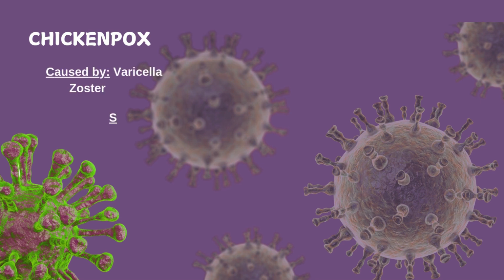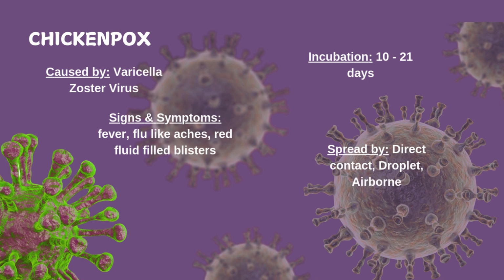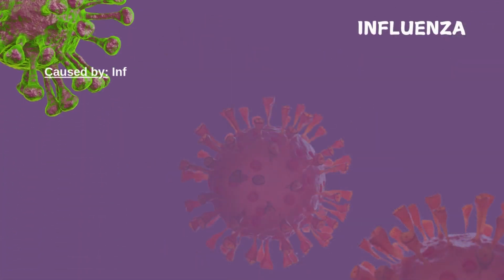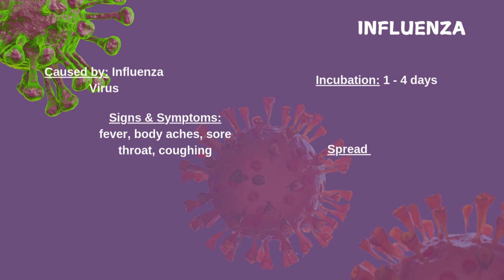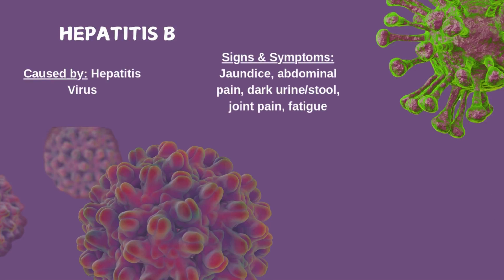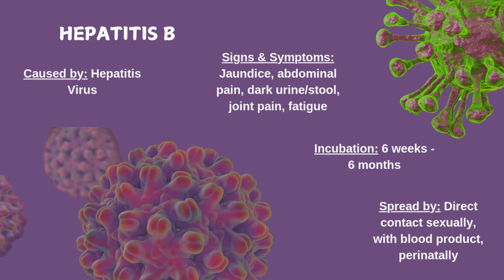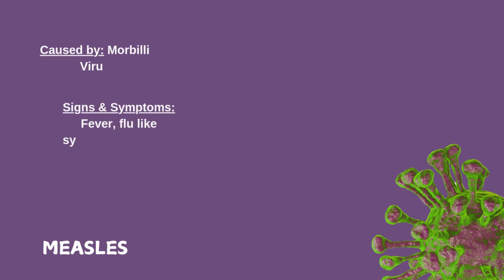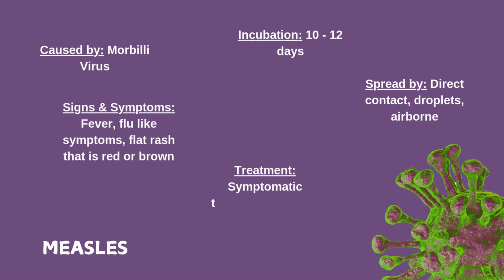🦠 Viral Diseases Explained: Causes, Symptoms & Treatments | Chickenpox, Flu, Hepatitis & Measles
What are viral diseases, and how do they spread? In this video, we break down four common viral infections—Chickenpox, Influenza (Flu), Hepatitis B, and Measles—covering their causes, symptoms, incubation periods, transmission methods, and treatments.

📌 Topics Covered:
✔️ Chickenpox: How it spreads & why vaccination is key
✔️ The Flu: Symptoms, transmission, & treatment options
✔️ Hepatitis B: Impact on the liver & prevention strategies
✔️ Measles: Signs, risks, & the importance of the MMR vaccine

🔬 Did you know? Viral infections can’t be treated with antibiotics! Learn the best ways to prevent and manage these diseases.